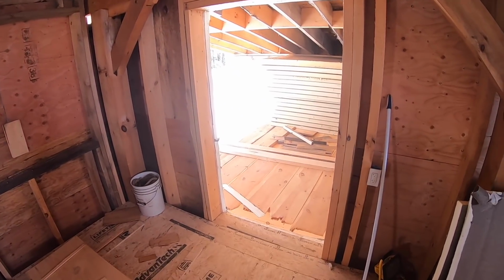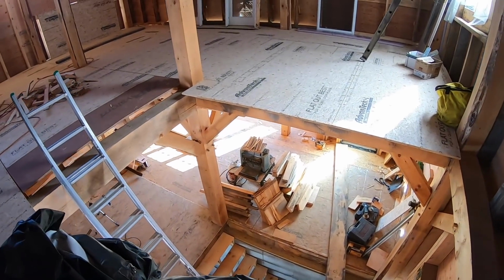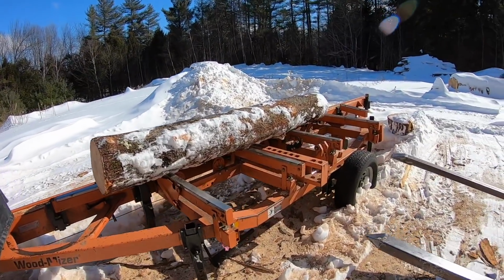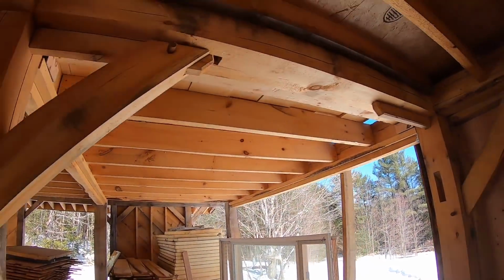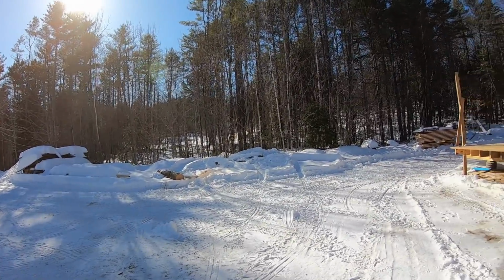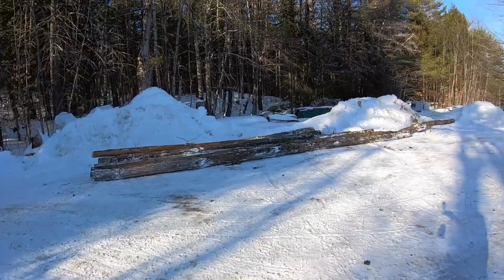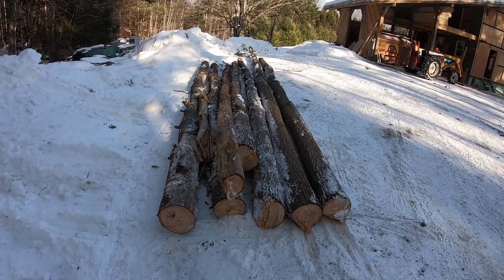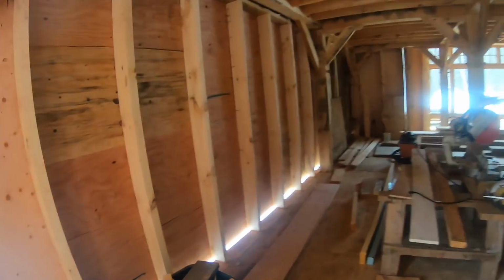Building a House from Trees SE 5 EP 18 - Finishing the Exterior Framing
A little bit of plowing, framing, and crappy door making!